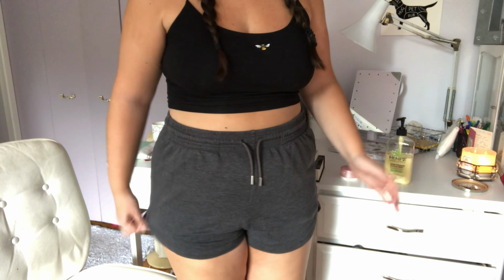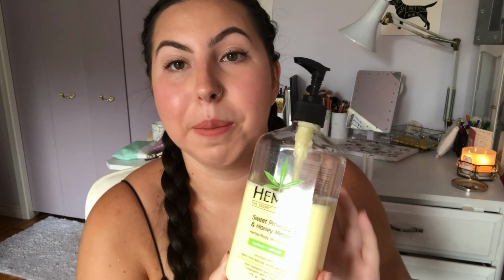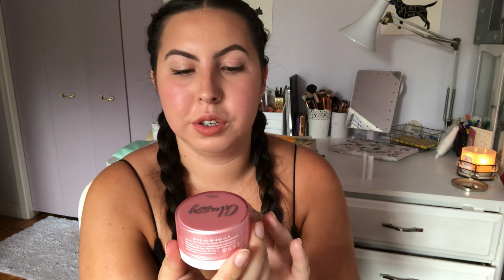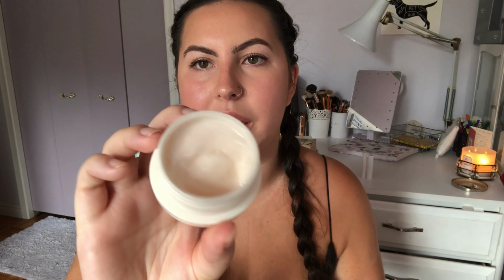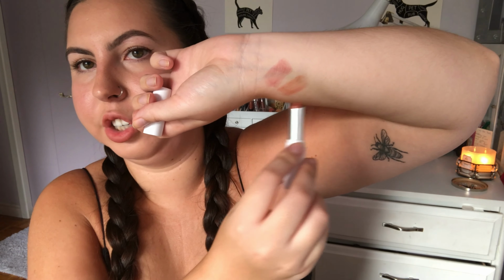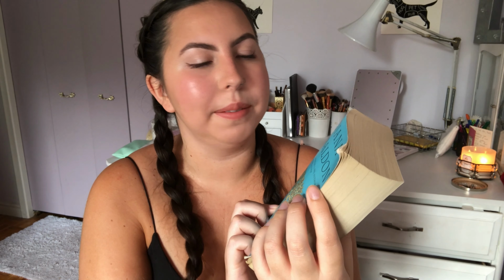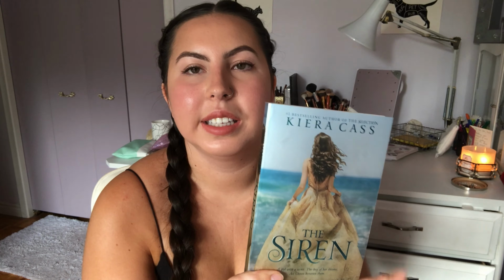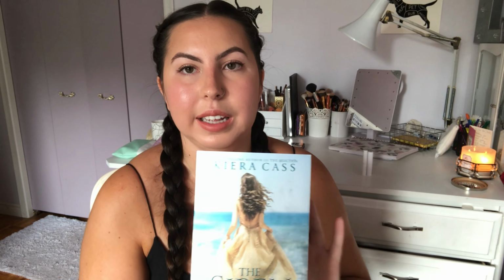August Favourites: Fashion, Beauty, Books and TV!!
Hey guys! Here is my take on a good old favourites video, along with some book and tv reviews. Let me know if you like this format or is there is something I should change.

Beauty:
Hempz Natural Herbal Body Moisturizer Sweet Pineapple & Honey Melon Skin Lotion

Books:
Drums of Autumn by Diana Gabaldon
The Siren by Kiera Cass
Midnight Sun by Stephanie Meyer

TV Shows
Canada's Drag Race: watched it on Crave
The Great Canadian Baking Show: watched in on Netflix
America's Got Talent: watched it on cable tv (perks of living with your parents lol)
Sex in the City: watched it through Crave's HBO package

Okay that's it. I have nothing else to say except wash your hands and wear a mask.

xoxo